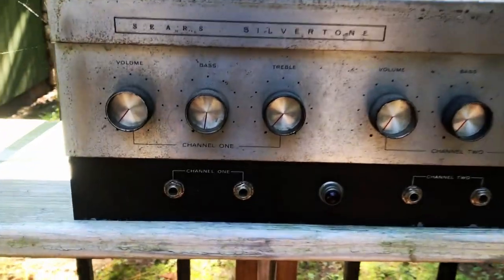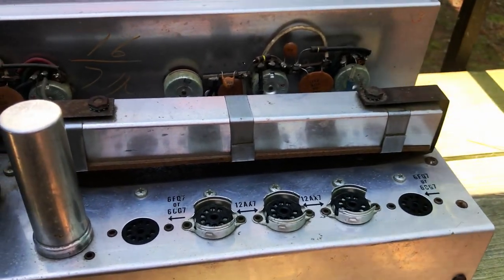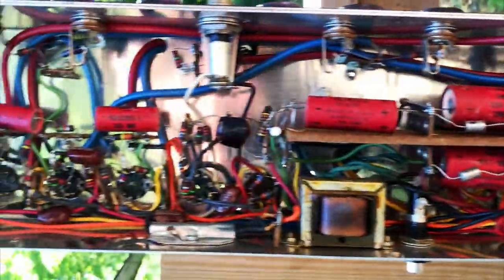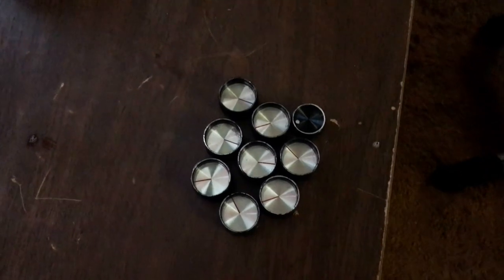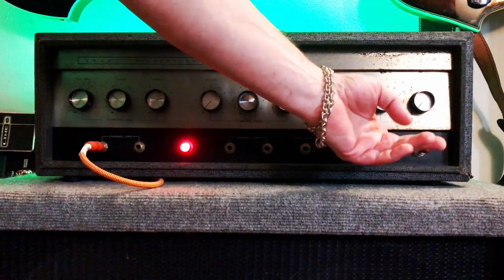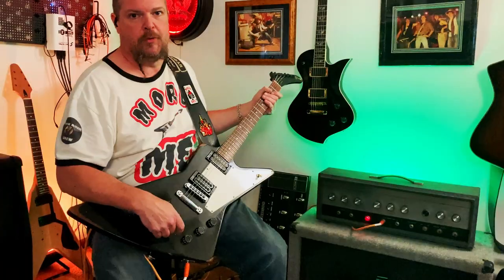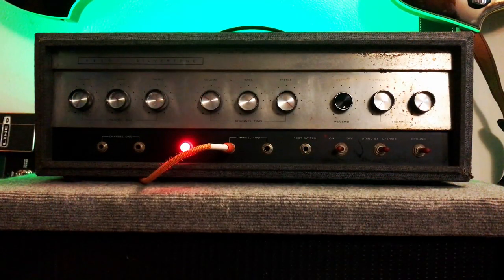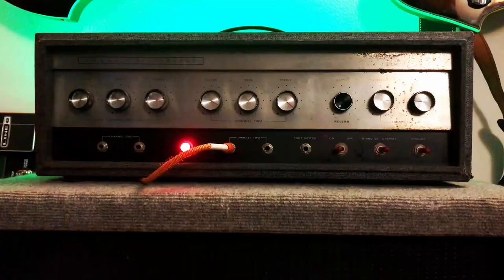Silvertone 1484 - Can this old dinosaur rock ???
On this episode we refurbish and demo a vintage 1966 Sears Silvertone 1484 Guitar Amplifier.